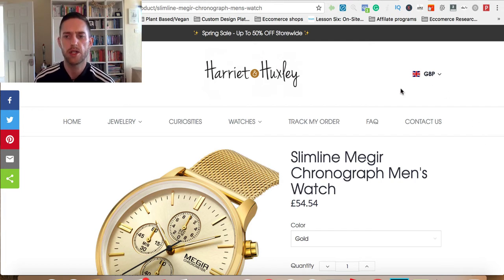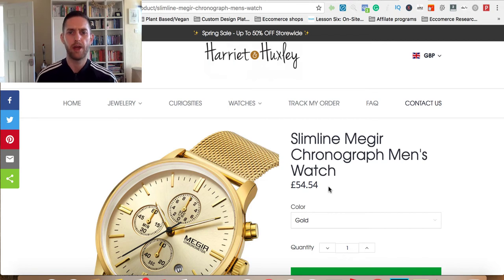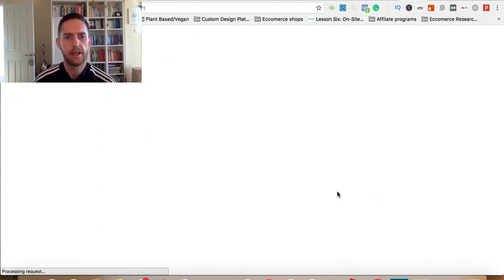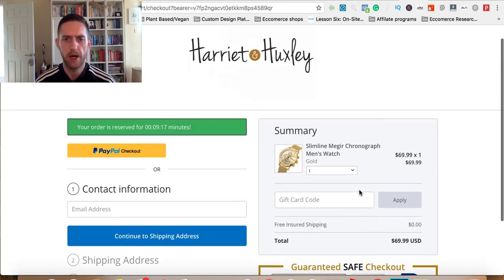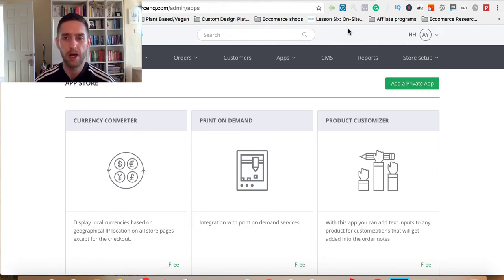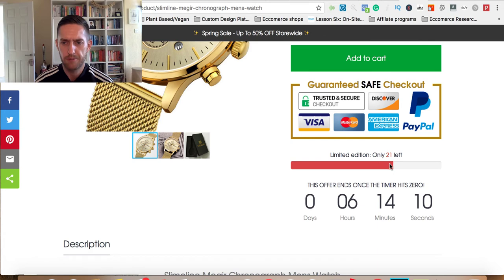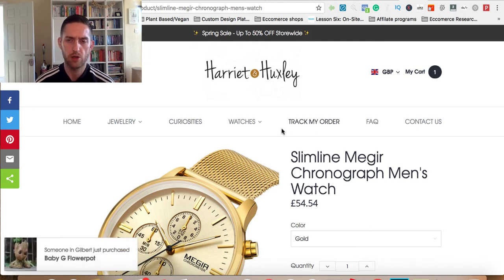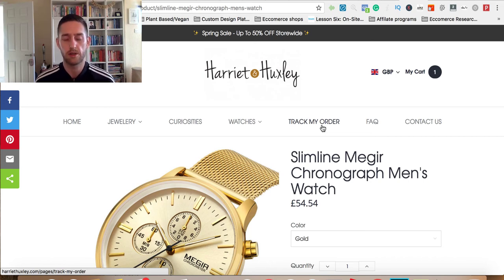Currency Converter App - New Commerce HQ Update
In this video I show a new update Commerce HQ have released which is the multi currency app.

Now your visitors can see the product prices in their native currency.